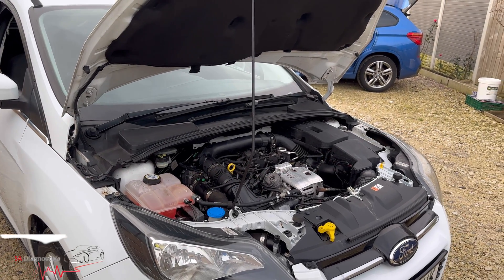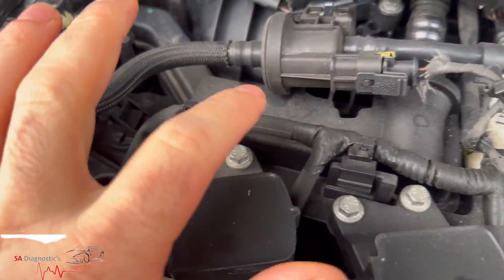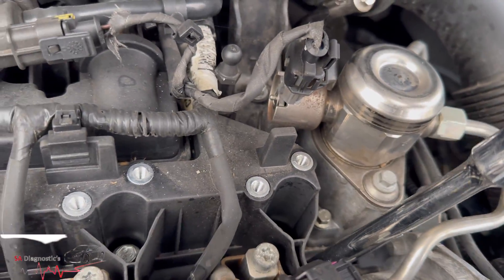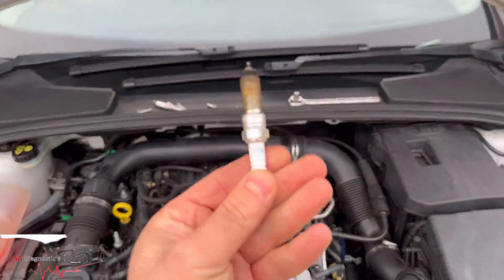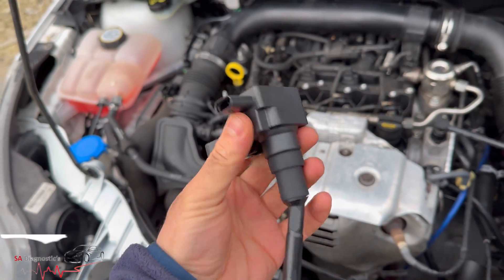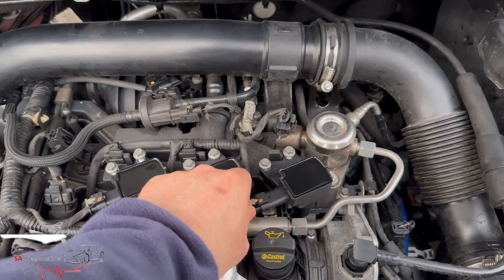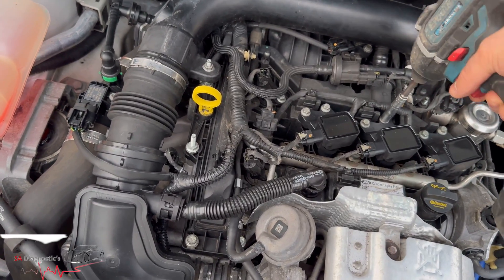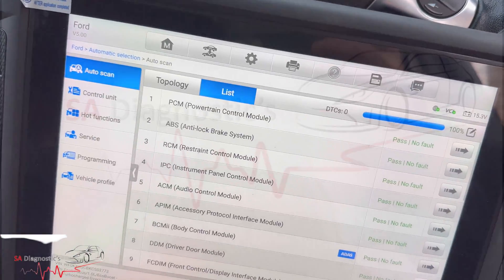Ford P0300 P0302 Cylinder Misfire Focus Fiesta 1.0 EcoBoost Spark Plug and Ignition Coil Change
Ford Focus Fiesta 1.0 EcoBoost Spark Plug and Ignition Coil Change Steps